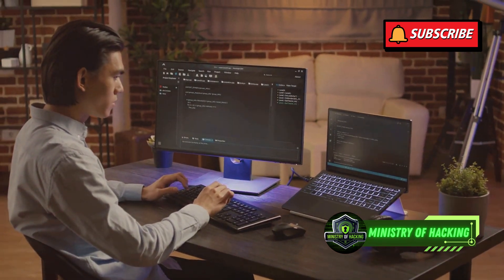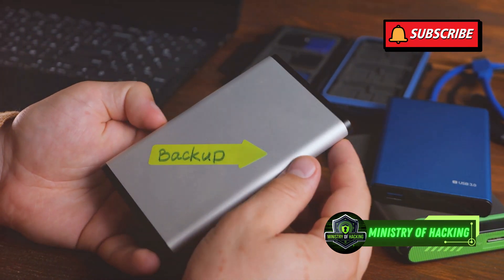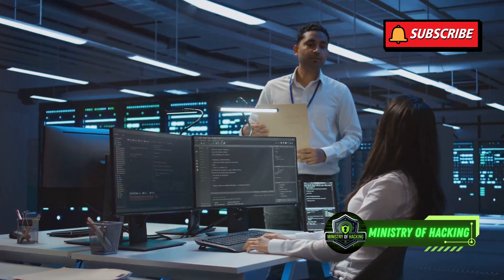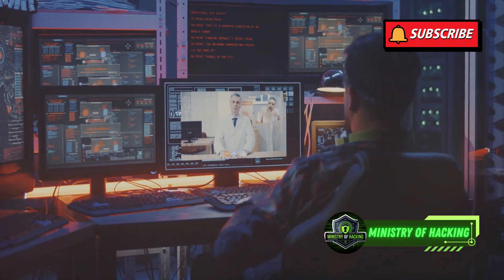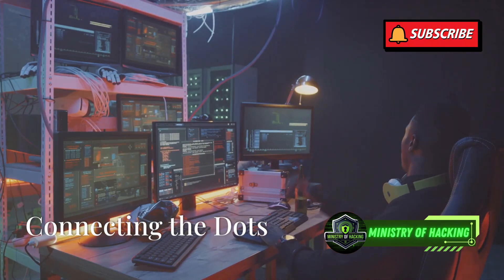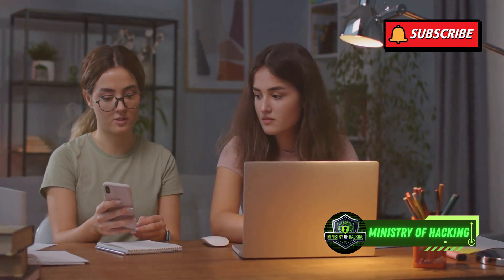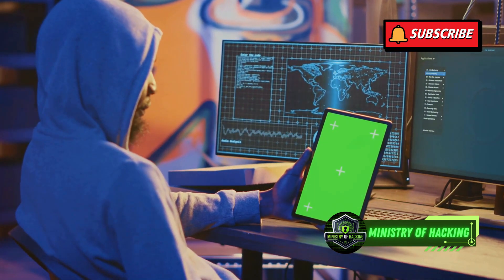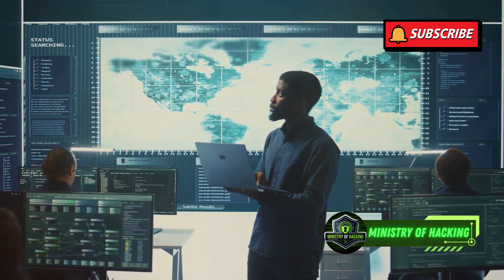How to Set Up a Complete Pentest Lab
How to Set Up a Complete Pentest Lab at Home in 2025

Learn how to set up your own pentesting lab and dive into the world of ethical hacking! In this video, we cover the essentials of penetration testing's importance in cybersecurity, the necessary hardware and software for your pentesting lab, and how to configure your computer and smartphone for effective hacking practices. We'll walk you through setting up a Kali Linux virtual machine, using tools like Metasploit Framework, Wireshark, and Burp Suite, and configuring your network for optimal testing. Plus, we'll share tips on maintaining security and continuously improving your hacking skills. Watch now to elevate your cybersecurity expertise!

OUTLINE:

00:00:00 Stepping into the World of Pentesting
00:00:40 Building Your Hacking Arsenal
00:02:35 Equipping Yourself with the Right Tools
00:04:24 Creating Your Virtual Playground
00:05:10 Transforming Your Smartphone
00:05:57 Connecting the Dots
00:08:25 Staying Safe While Hacking
00:09:14 Honing Your Skills
00:09:59 Embracing Ethical Hacking